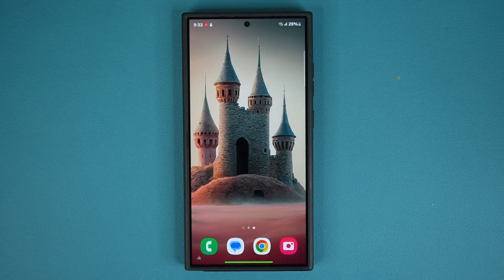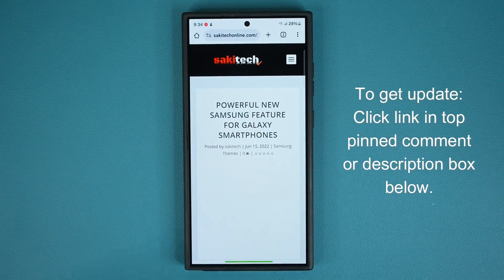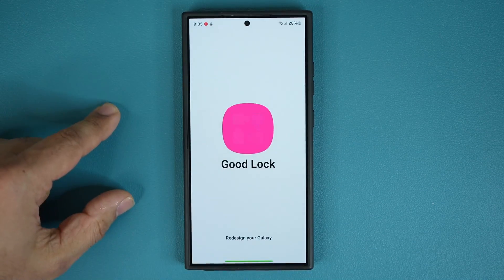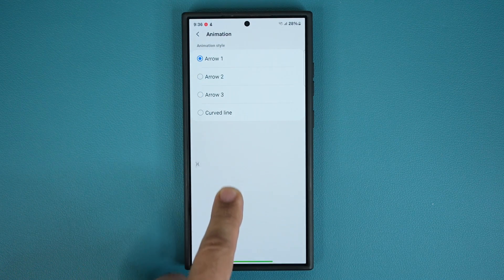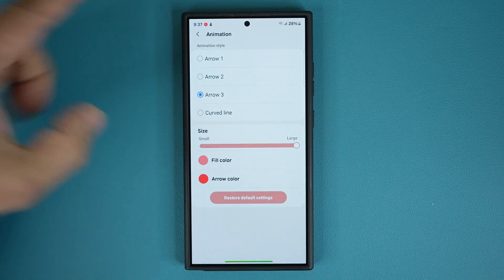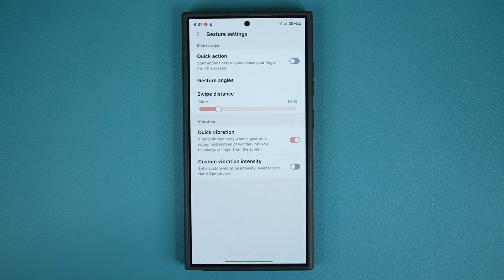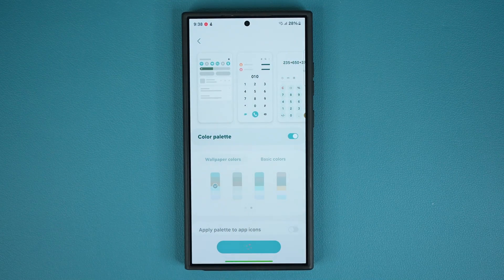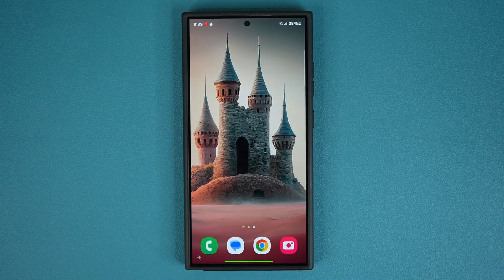Powerful New Update for Samsung Galaxy Phones - What's New (One UI 6.1, 6.0, etc)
We have a great new update for many Samsung galaxy smartphones. This update hits the one hand operation+ module under Good Lock app and brings new features and enhancements! Works with many galaxy phones like S24 Ultra, S23 Ultra, Fold 5, Flip5, etc ... and one ONE UI 6.0, 6.0, etc